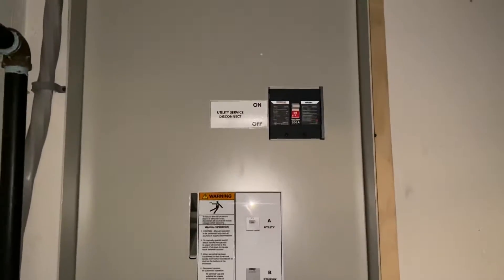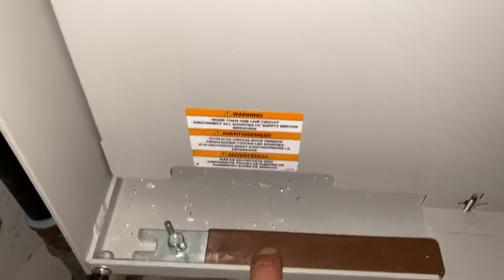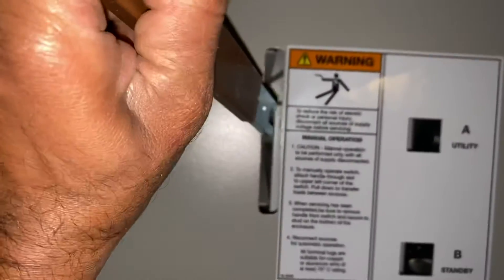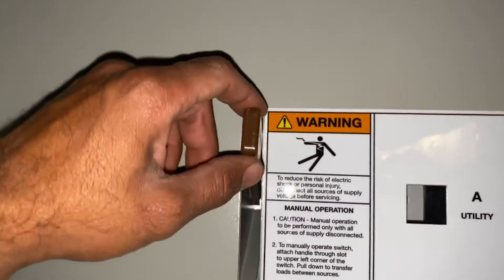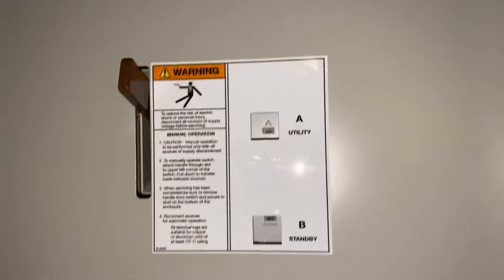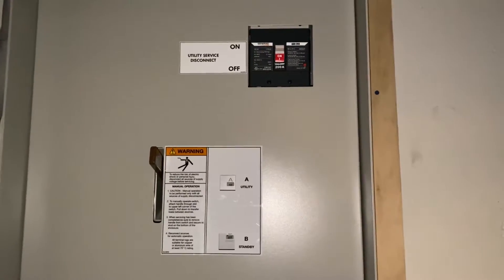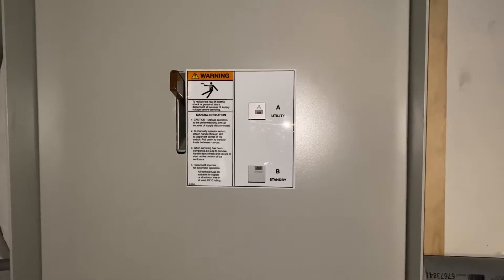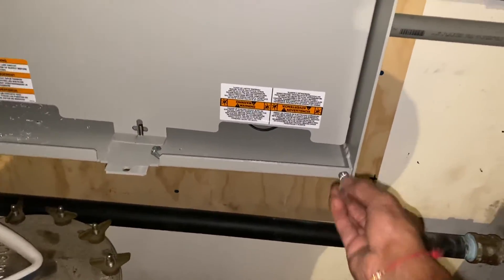Generac 400A transfer switch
This will help you manually transfer a 300 or 400amp transfer switch.

You would only use this option in the event the generator is running however power hasn’t been transferred to the house.

Let us know if you need any help.